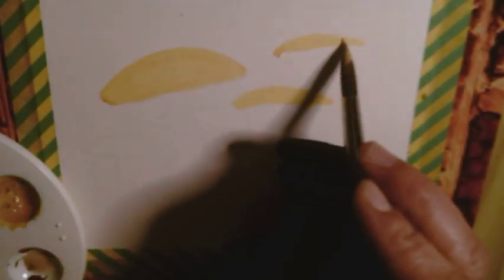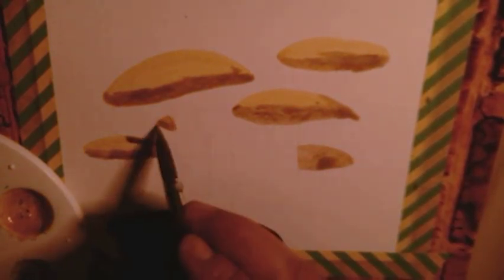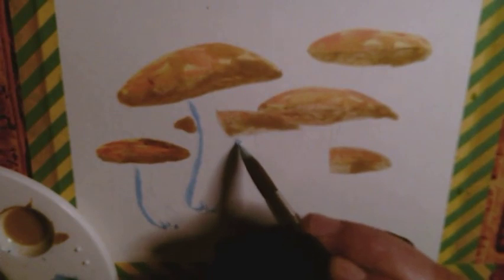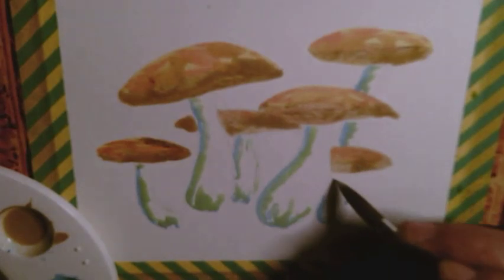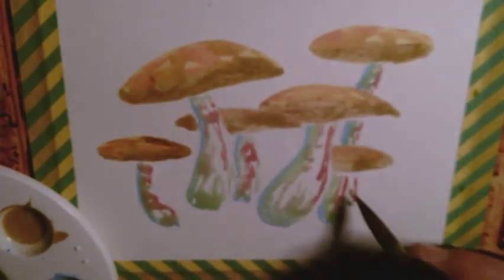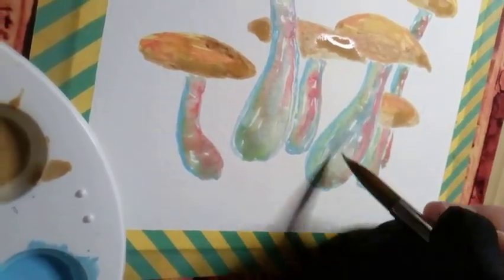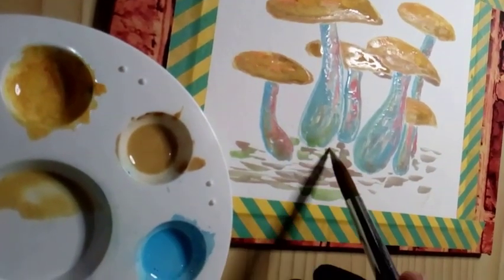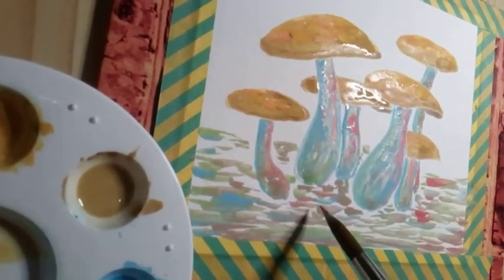Mushrooms – speedpaint – vintagifying an illustation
In this week's video I am trying a new technique I picked up from a SkillShare class I took a while ago.
To make a watercolour illustration look more vintage, one can add a drop of white acrylic ink to the watercolour paints.
I am using my student grade paints, but that's because I have a selection of tube paints there.

It means watercolour loses its transparent properties, but also they lead to quicker drying times.

Materials:
300gsm Watercolorpaper
Daler Rowney and Windsor and Newton Student Grade Watercolour
Liquetex White Acrylic Ink